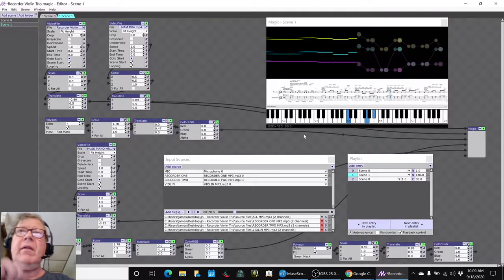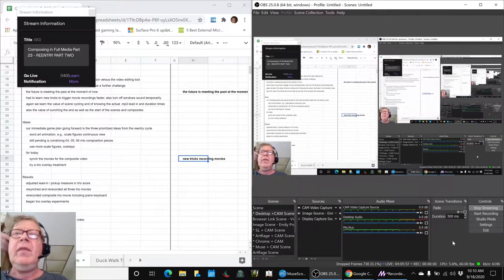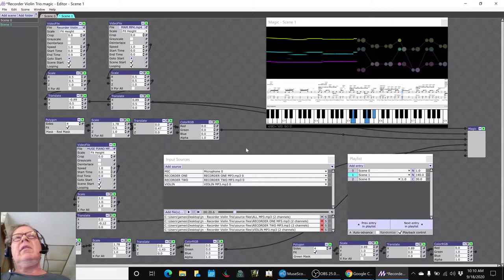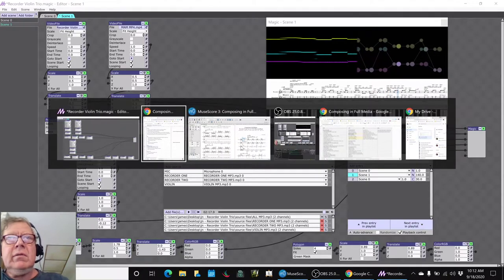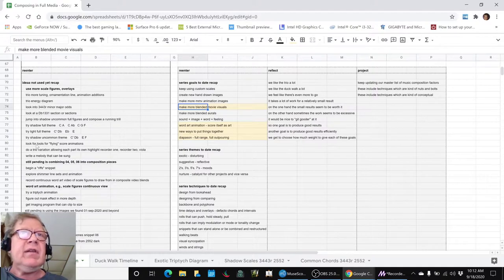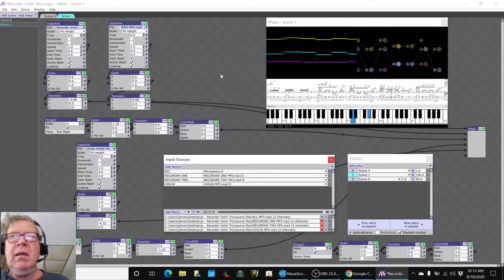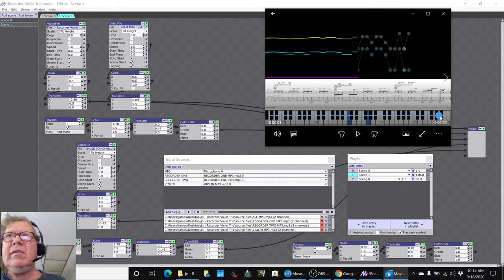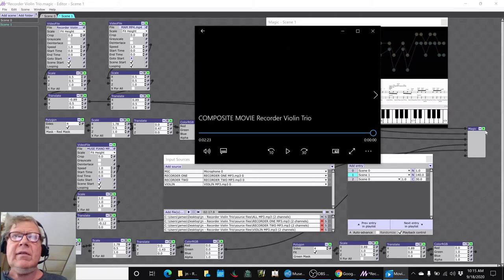Composing in Full Media Part 23 REENTRY PART TWO Stream Highlight 18 Sep 2020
the composite trio movie is rerecorded and synchronized including piano keyboard